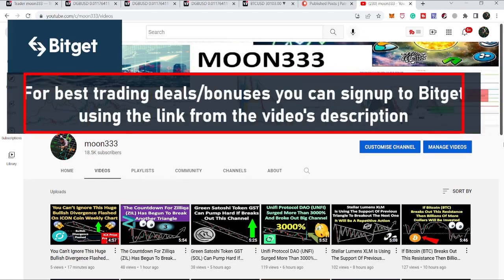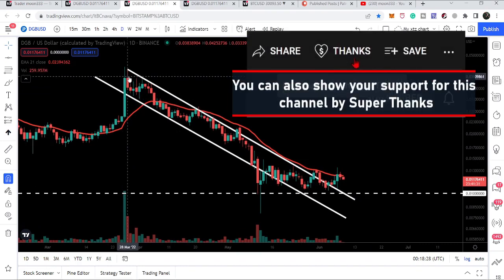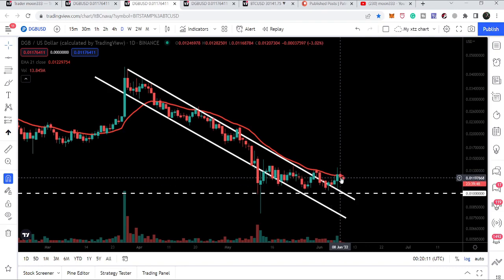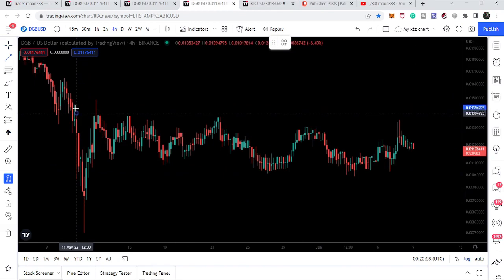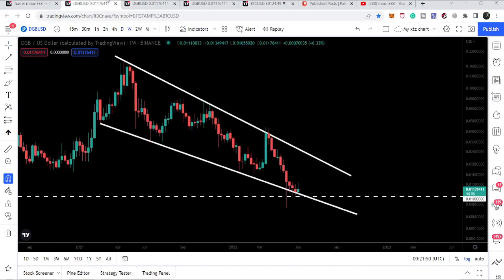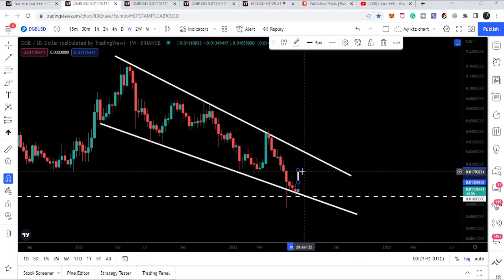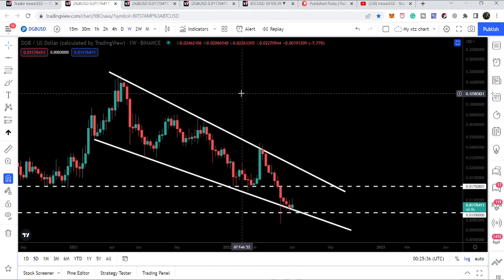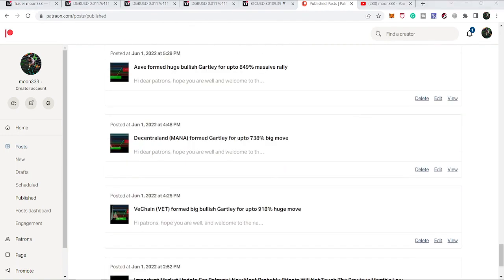Great News For DigiByte Holders!!! Finally DGB Breaks Out The Long Channel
Here are the links for the previous charts:
DGB with USD pair: